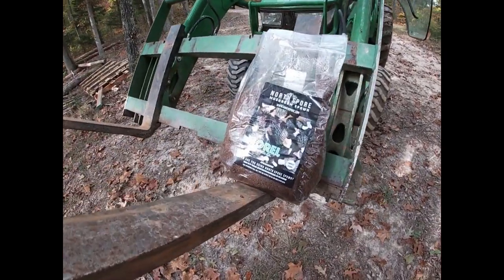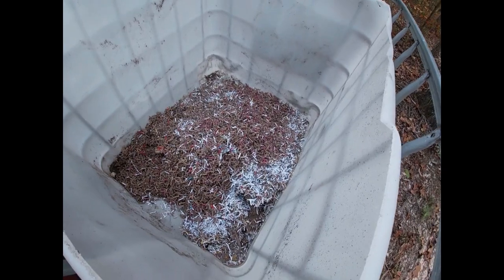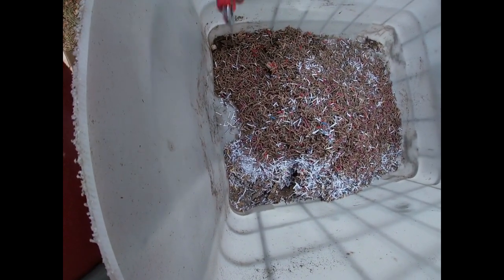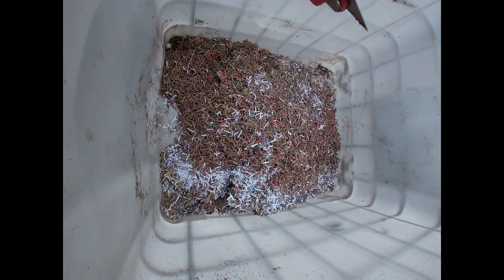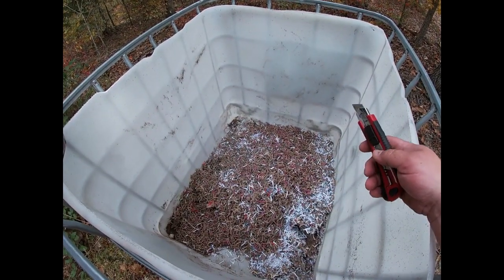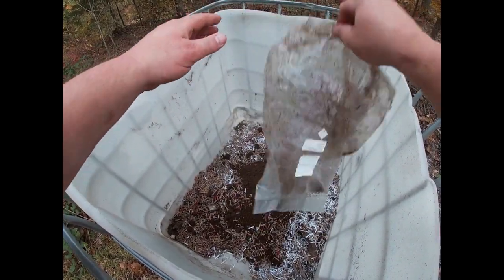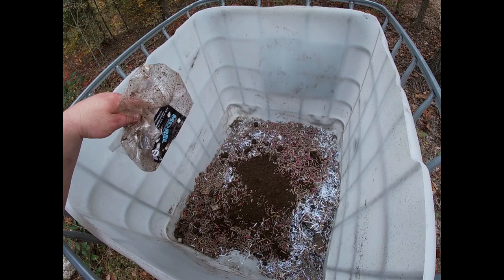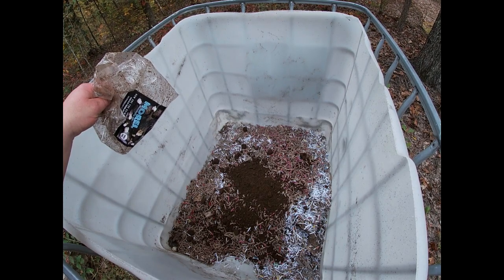Growing mushrooms in a IBC tote :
Y Creek Acres :  Using paper shredder biomass to grow black morel from north spore company